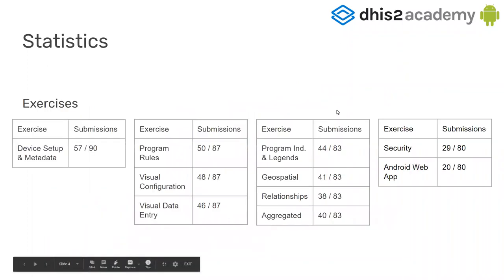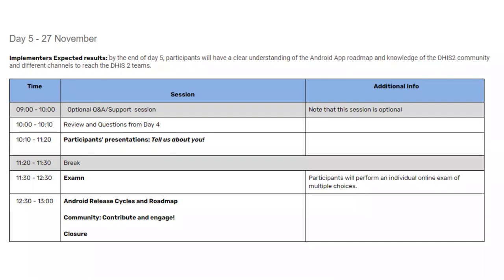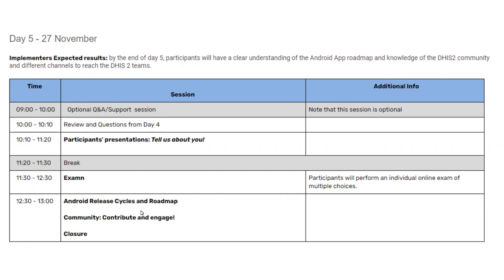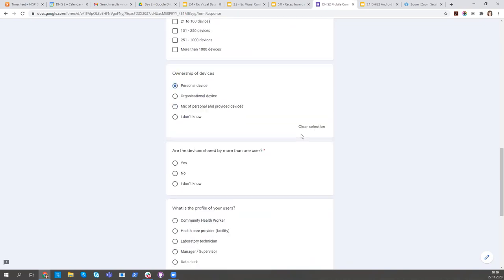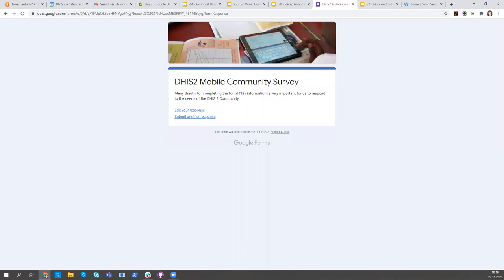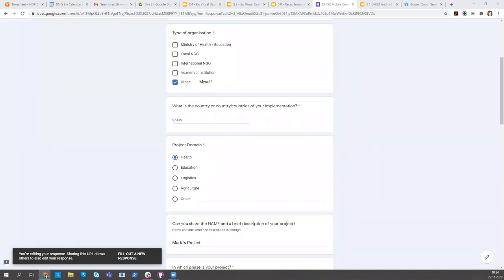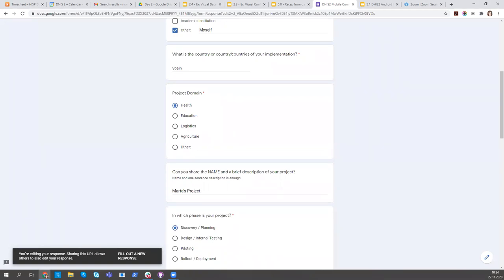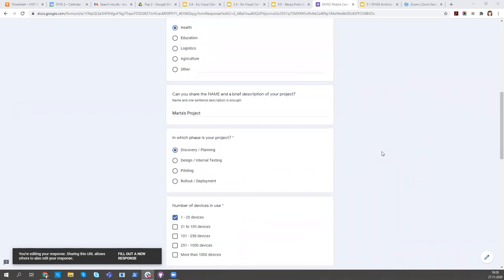Android Implementers Academy, Day 5 Part 2